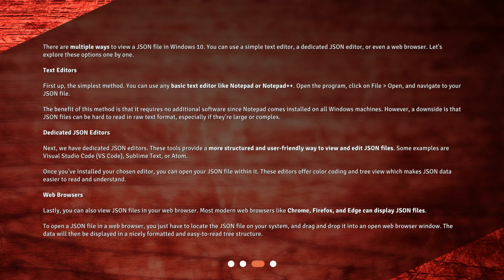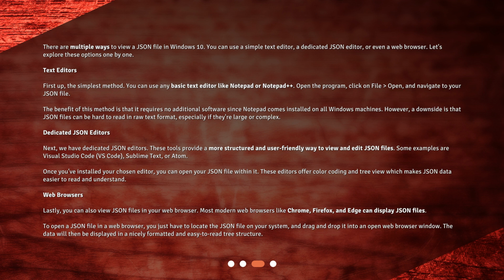What program should I use to view a JSON file in Windows 10?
Deciphering JSON: How to View JSON Files in Windows 10 • Deciphering JSON: How to View JSON Files in Windows 10. Learn about the different methods to view a JSON file in Windows 10, including using a text editor, dedicated JSON editors, or even web browsers. Find out which option works best for you!

00:00 • What program should I use to view a JSON file in Windows 10?
00:25 • What is a JSON file?
00:47 • How can I view a JSON file?